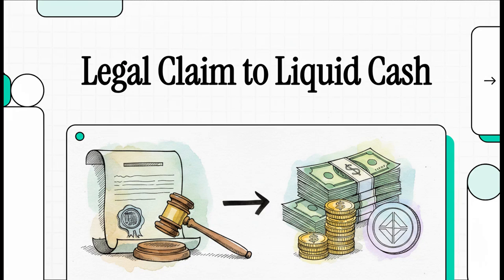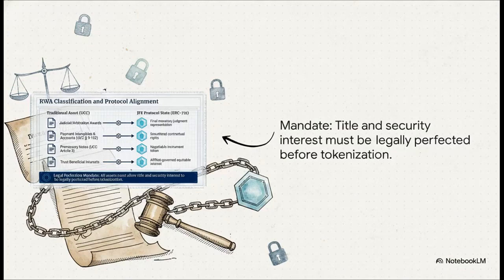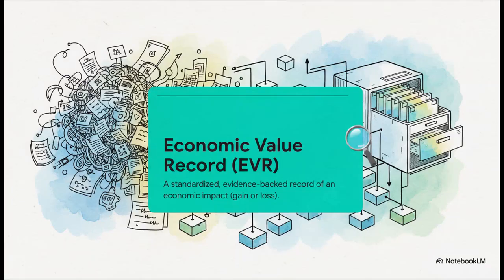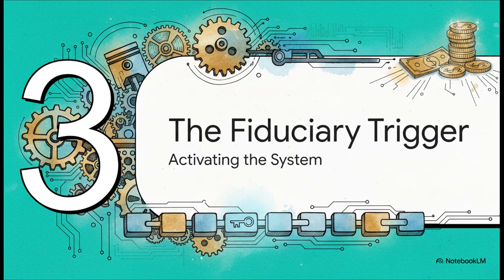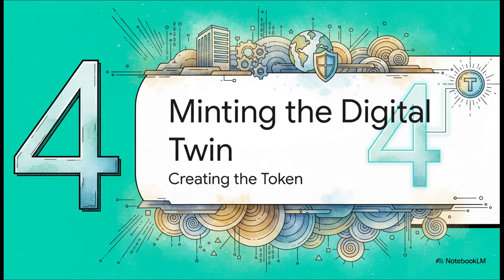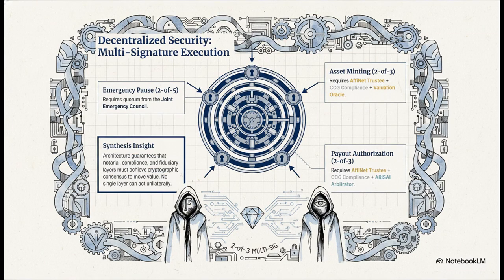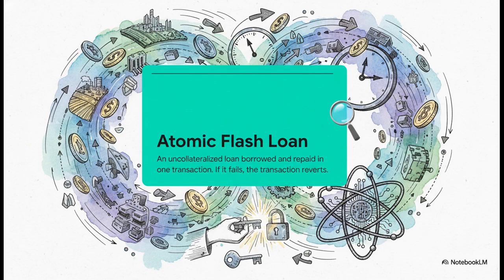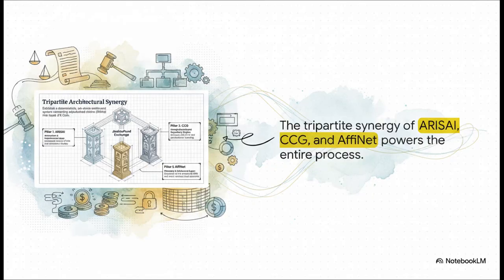Legal Claim to Liquid Cash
satisfy the debt using App-propro and sound money.